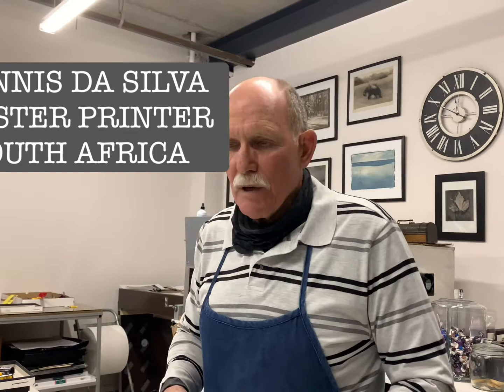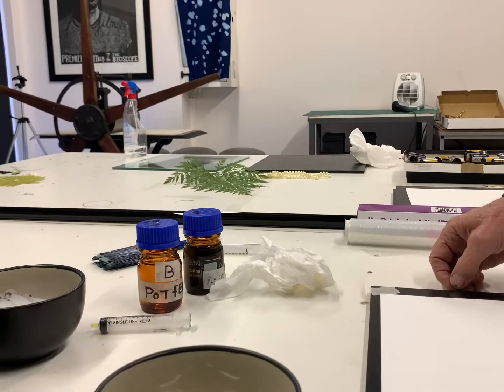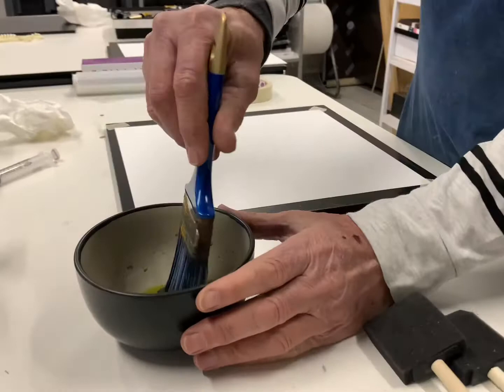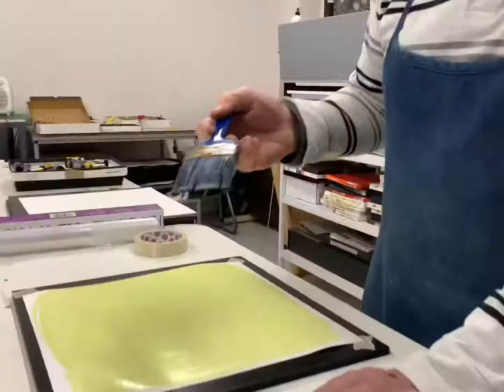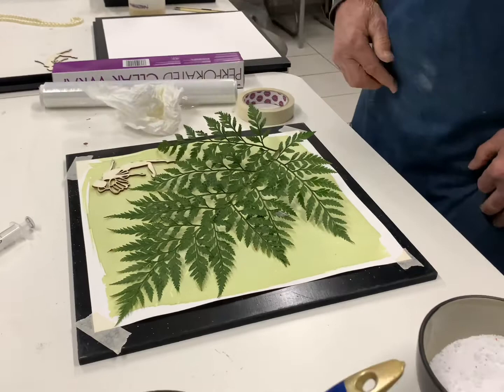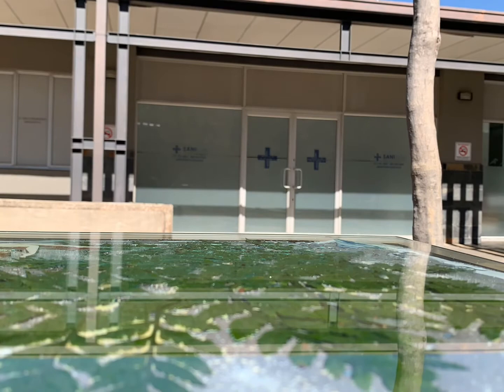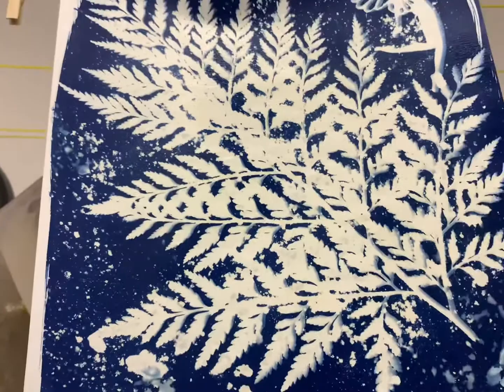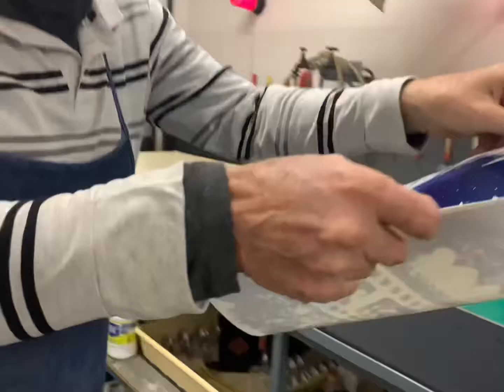How to create cyanotypes with (Master Printer DENNIS DA SILVA)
Cyanotype dev and creation process with master printer Dennis da Silva